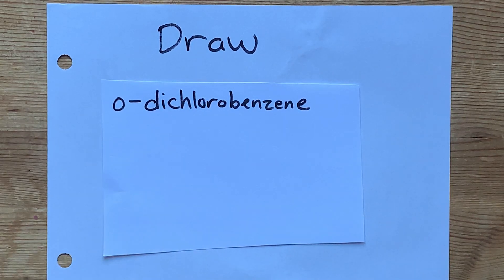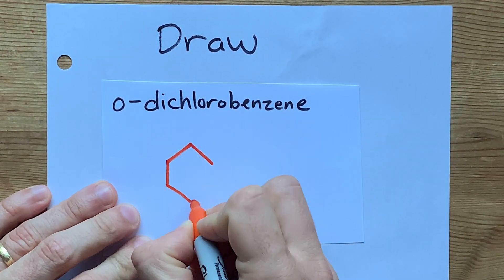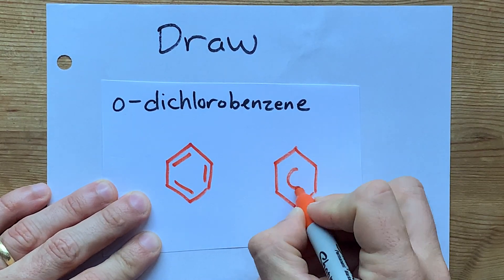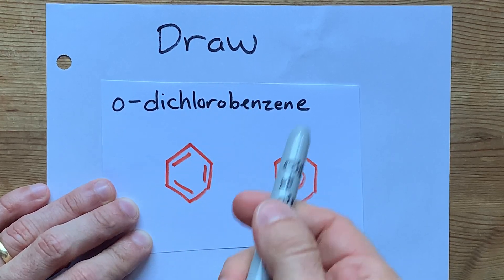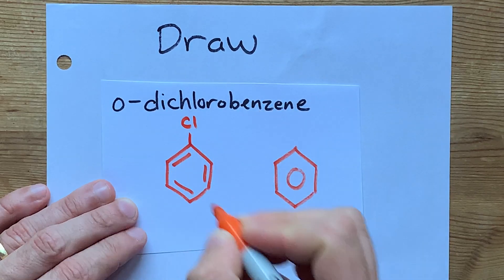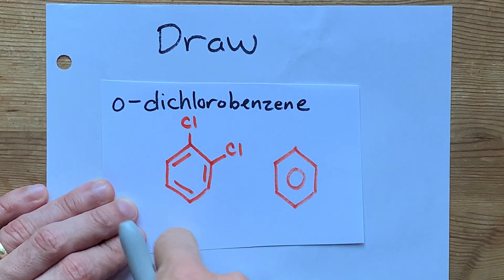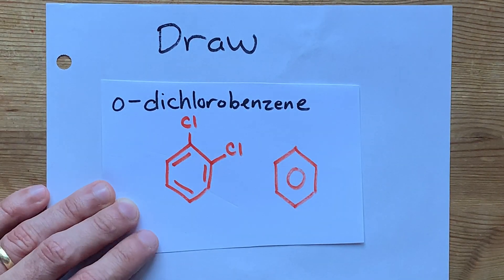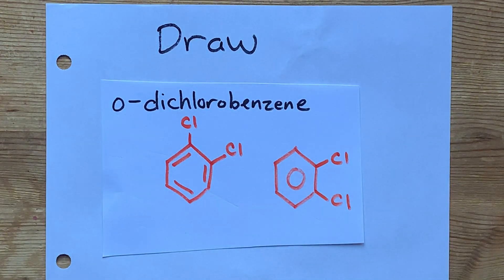Draw o-dichlorobenzene (ortho)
Put the Cl's two ADJACENT carbon atoms of the benzene ring.